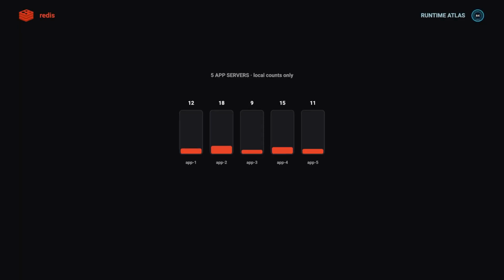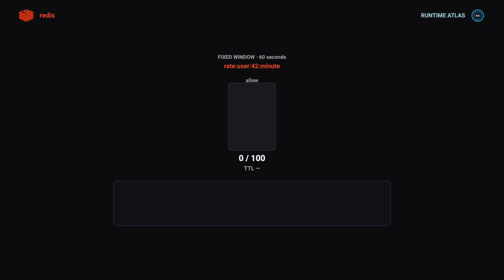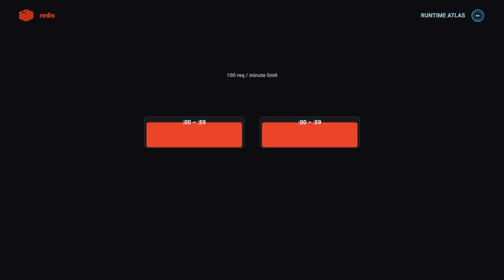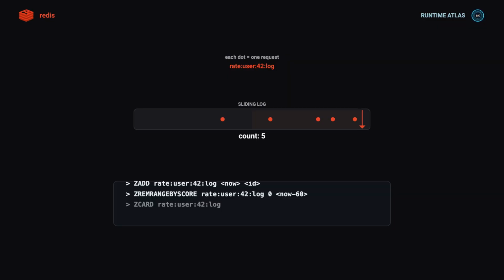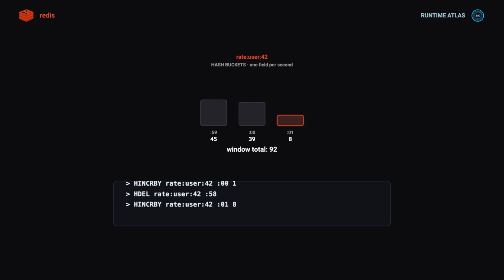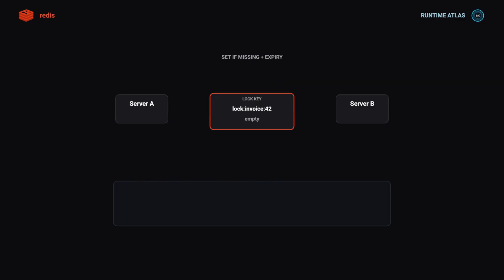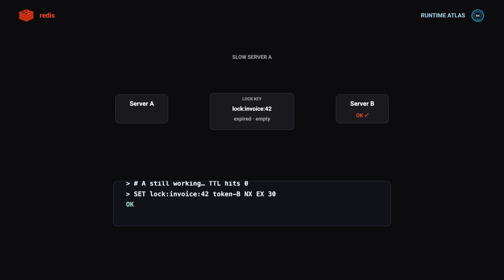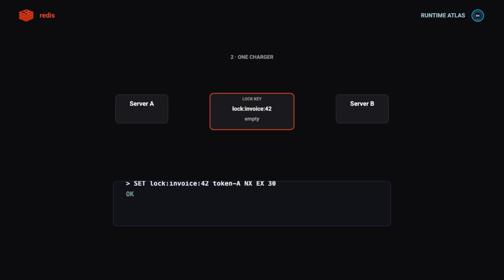Redis Rate Limits & Locks — Protect Your API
A bot hammers your login endpoint. A customer double-clicks Pay on two tabs. Redis fixes both with a shared counter and a short-lived lock.

This Runtime Atlas lesson follows one billing API story: why the counter must live in Redis, fixed-window INCR limits, boundary-burst trade-offs, sliding windows, SET NX EX locks, and token-safe release — then guards a real Pay endpoint with both patterns.

This video covers:
- Why the counter must live in Redis
- Fixed-window rate limits with INCR + TTL
- Boundary burst at the window edge
- Sliding window log vs sliding counter
- Acquire locks with SET NX EX
- Release only if you own the token
- Rate limit + lock on the Pay path

Chapters:
0:00 Two API Nightmares
0:20 Why the Counter Must Live in Redis
0:38 Fixed Window — Fill the Bucket
0:58 The Boundary Burst
1:16 Sliding Window Log
1:32 Sliding Window Counter
1:48 Two Tabs Race to Pay
2:04 Win the Lock
2:22 Release Only Your Token
2:42 Guard the Pay Endpoint

Series: Redis Complete Course (Runtime Atlas)
Previous: Streams & Consumer Groups
Next: —